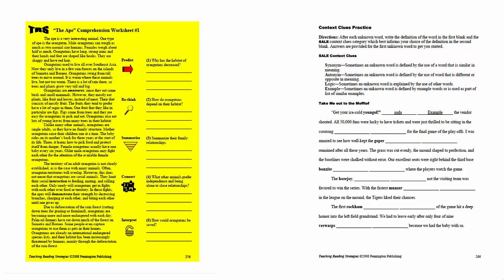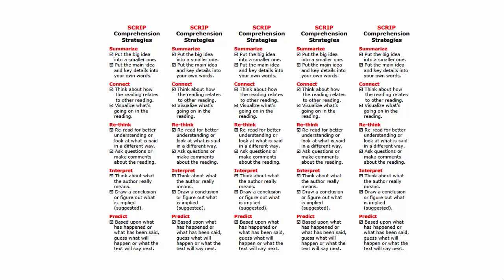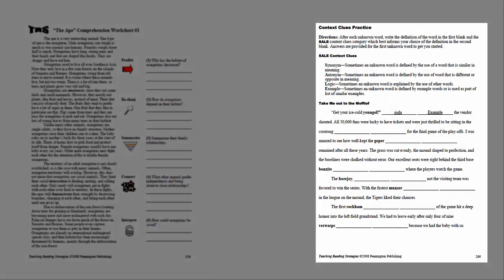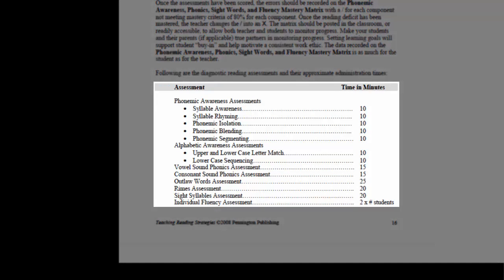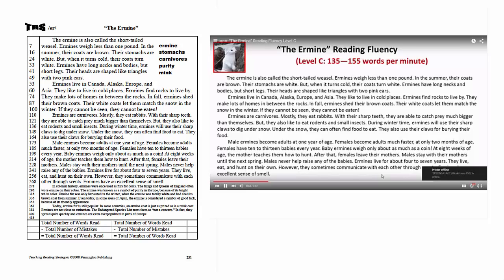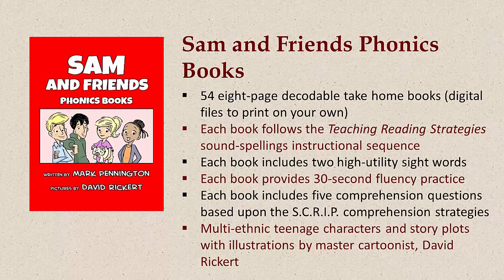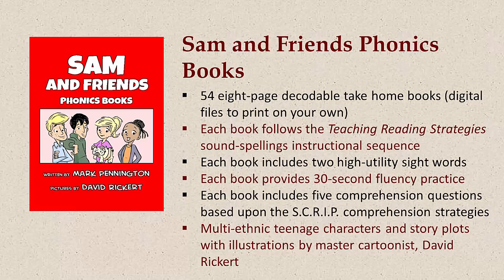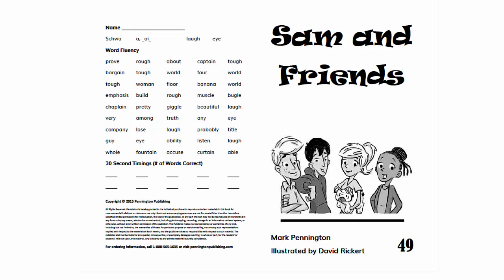Teaching Reading Strategies Introductory Video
The Teaching Reading Strategies program provides flexible, assessment-based reading intervention in decoding, fluency, and comprehension development